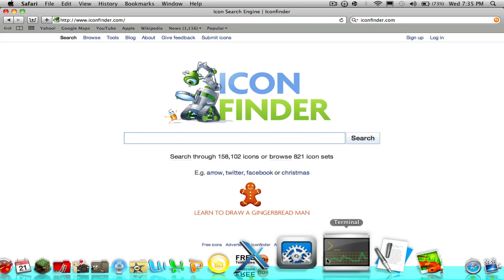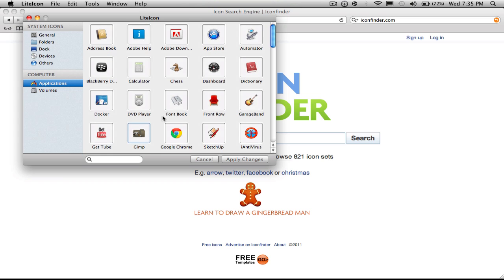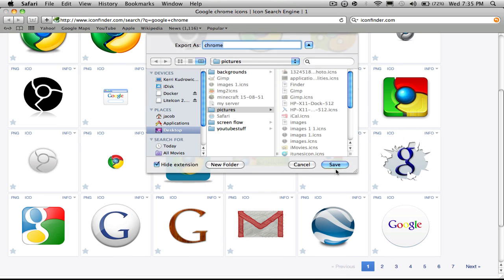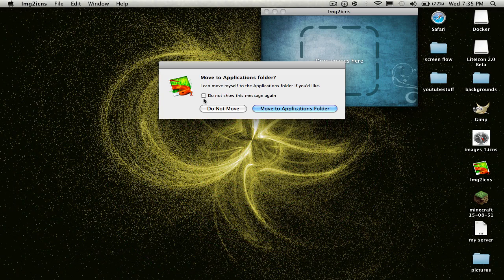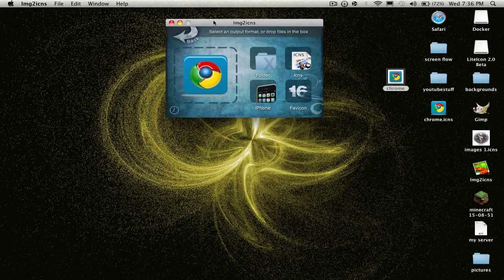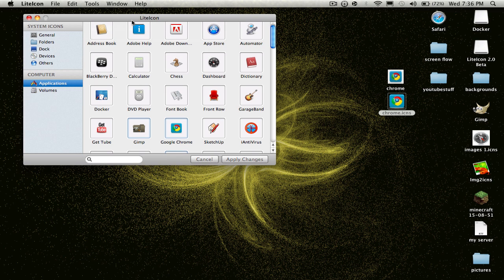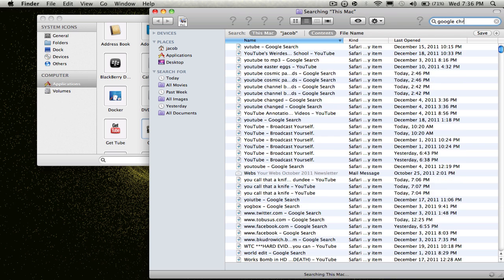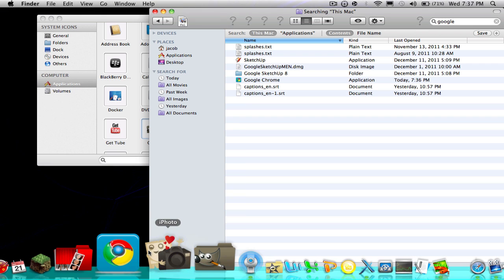Mac Tutorials: How to change your icons on your mac